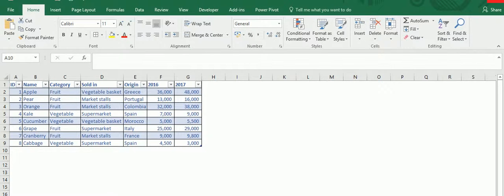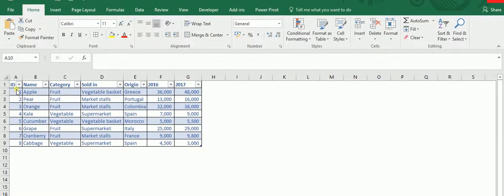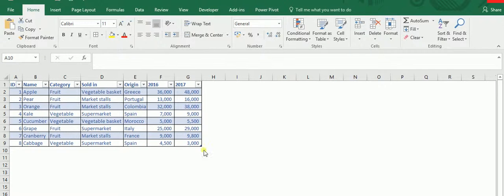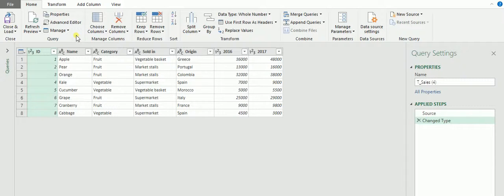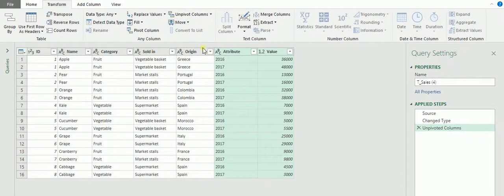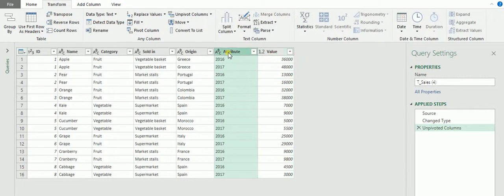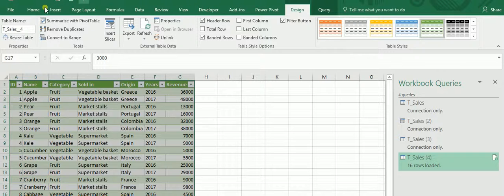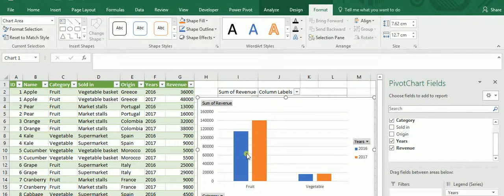Excel 2016 - Reformat tables (Unpivot Columns) [MS Hot Tips]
MS Hot Tips for Office - Excel 2016 : How to automatically reformat a table (unpivot data in columns) using the ex Power Query add-in. Transform side by side data into data in columns